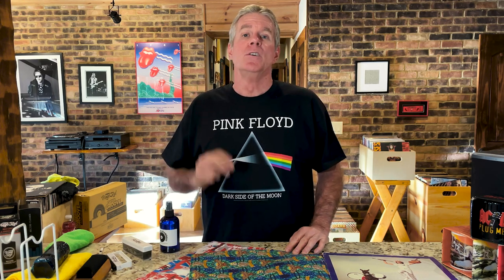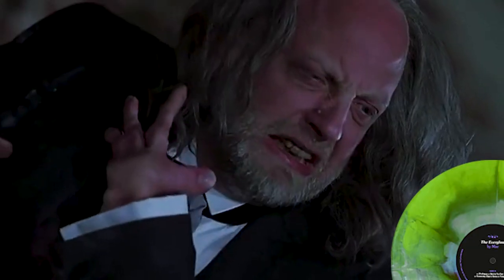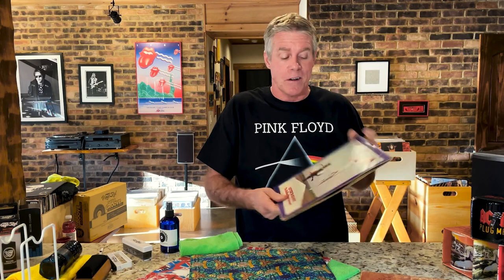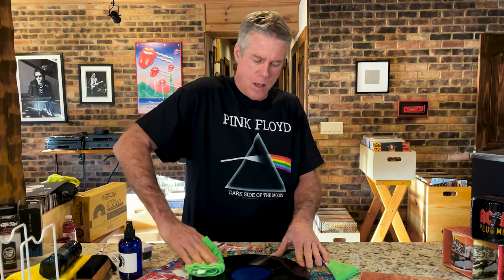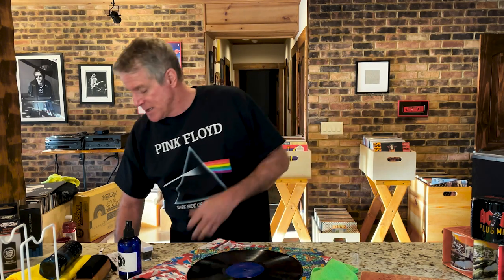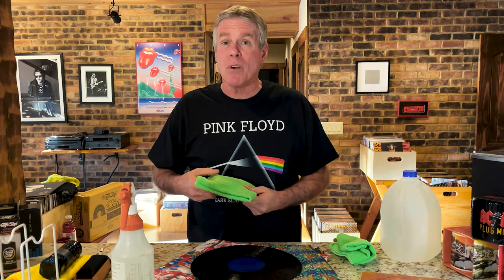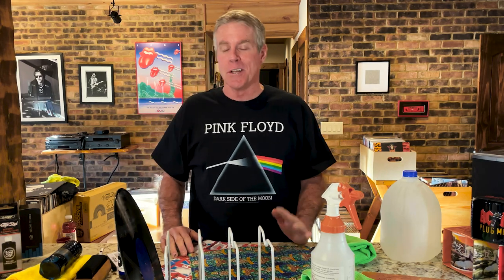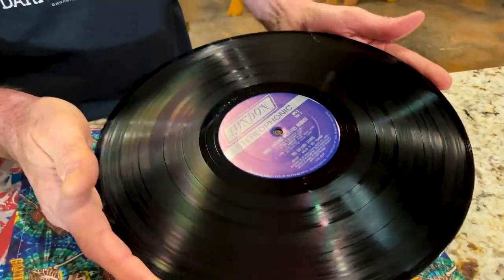How to Wet Clean Records - Deep Cleaning Vinyl Part II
Welcome to Deaf Man Vinyl's record cleaning masterclass. Learn about record cleaning kits, when to wet clean, how to combat smudges and grime, and more to effectively, efficiently and entirely clean your own vinyl records at home.

Follow Deaf Man Vinyl on Instagram for tips & tricks on how to collect and care for your vinyl

for a focused selection of curated used and new vinyl classics, from Metal and Hardcore to Blues, Roots and Rock. New Releases, Re-issues, Limited Edition/Audiophile Pressings, Quality Used Vinyl, Concert Tees, Vinyl Accessories, Music Merch & Memorabilia.